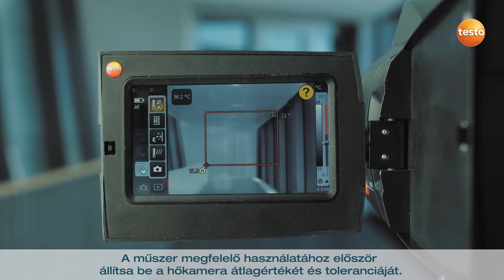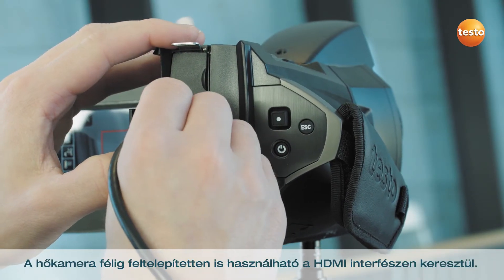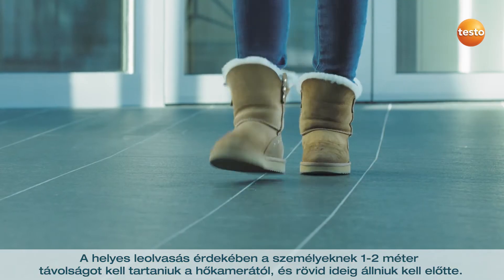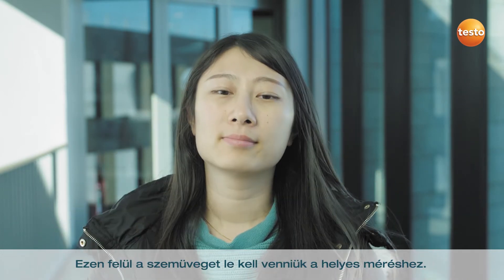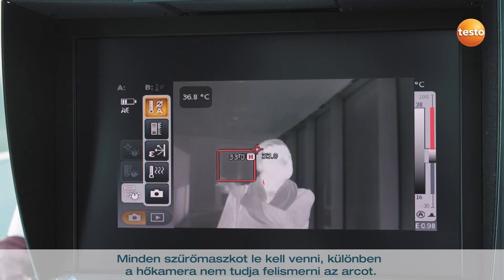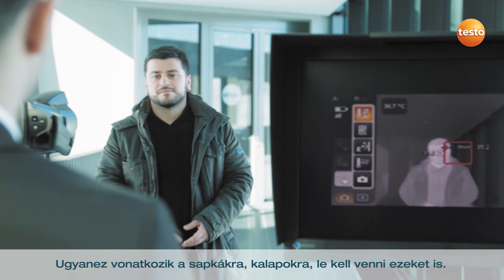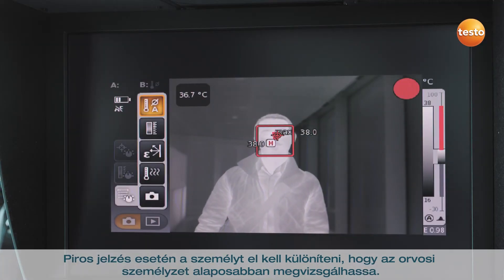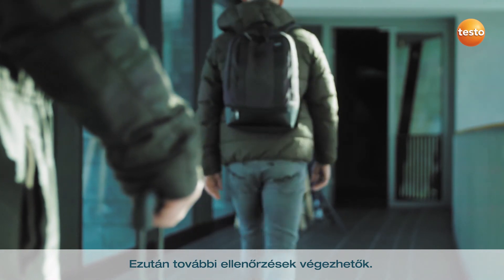testo FeverDetection - Megnövekedett testhőmérséklet mérés a Testo hőkameráival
A Testo hőkamerák FeverDetection funkciója lehetővé teszi a magas testhőmérsékletű személyek hatékonyabb kiszűrését.